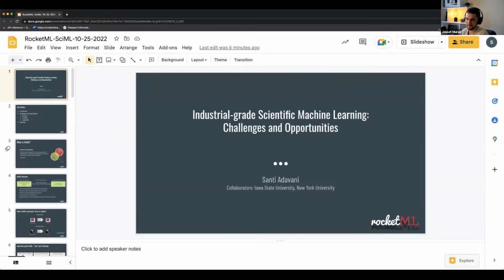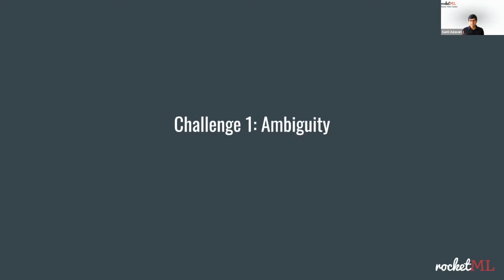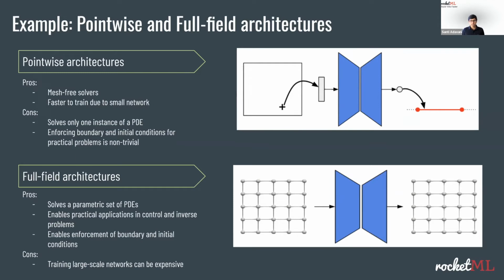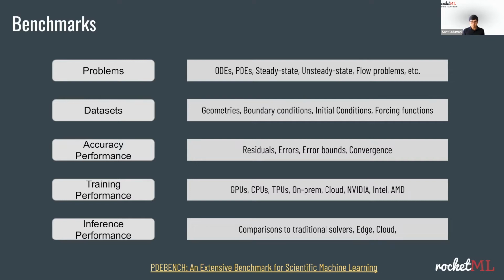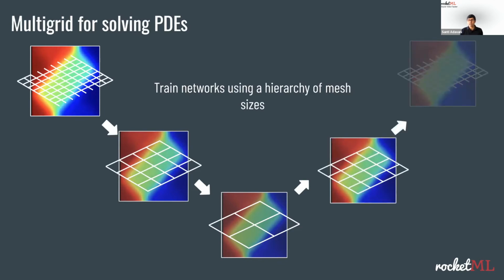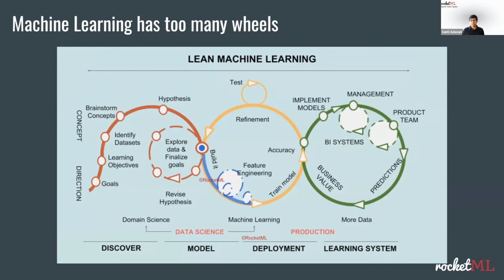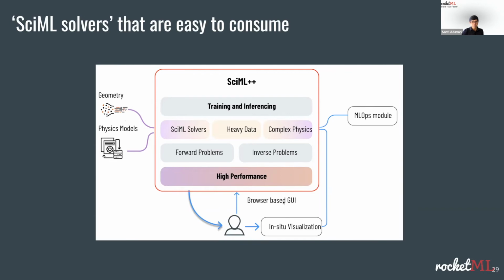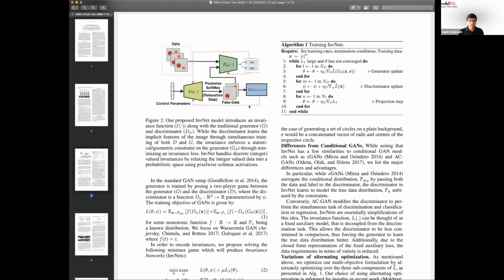Industrial Grade Scientific Machine Learning: Challenges and Opportunities - Santi Adavani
Scientific machine learning** (SciML) is an emerging discipline within the data science community.  SciML seeks to address domain-specic data challenges and extract insights from scientic data sets through innovative methodological solutions. SciML draws on tools from both machine learning and scientific computing to develop new methods for scalable, domain-aware, robust, reliable, and interpretable learning and data analysis, and will be critical in driving the next wave of data-driven scientific discovery in the physical and engineering sciences.